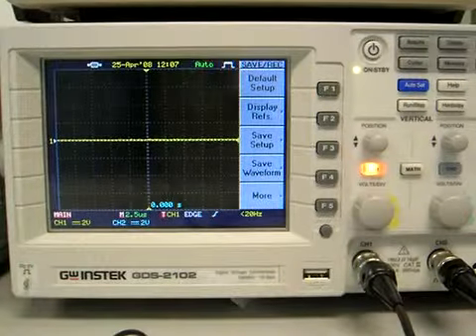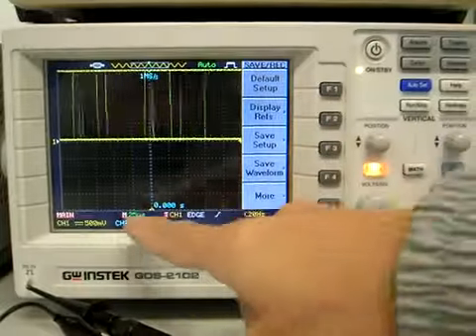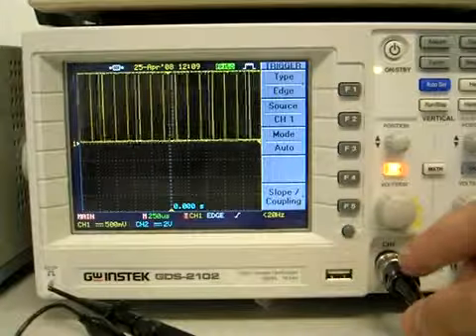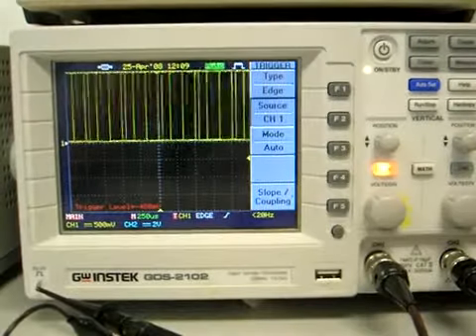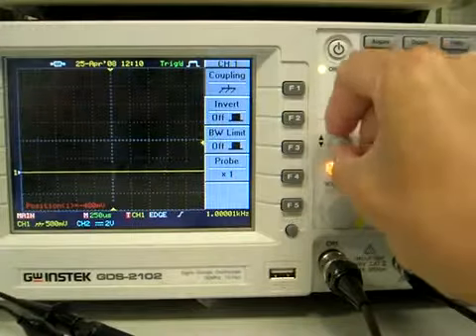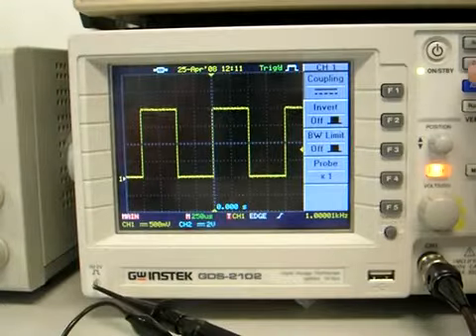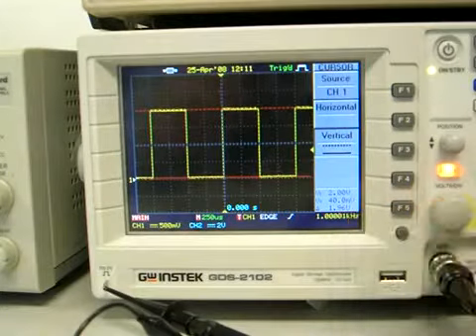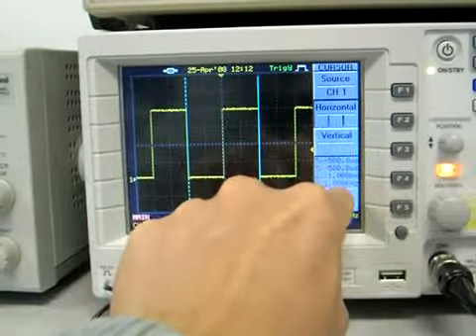How to use a digital oscilloscope